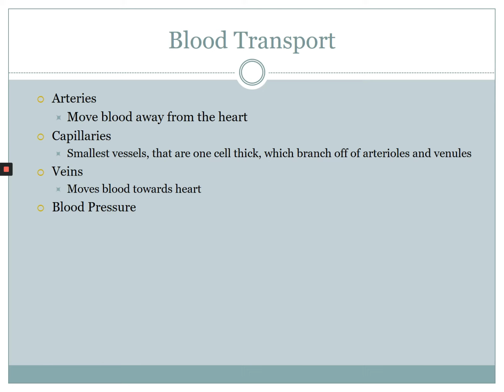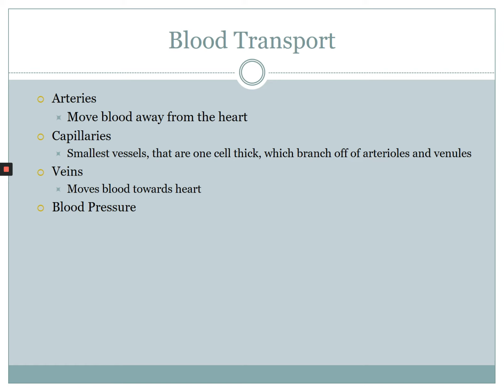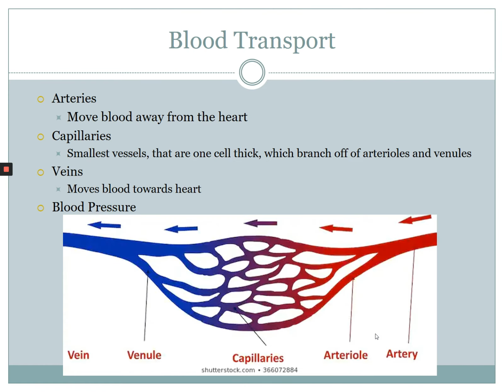Ch 16 Circulatory System 2